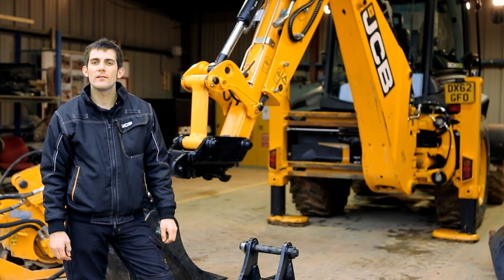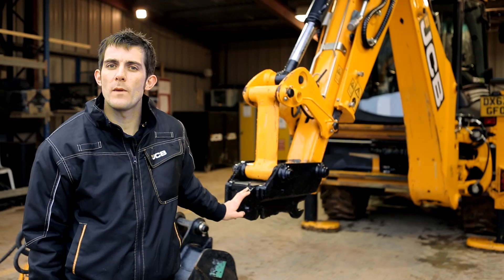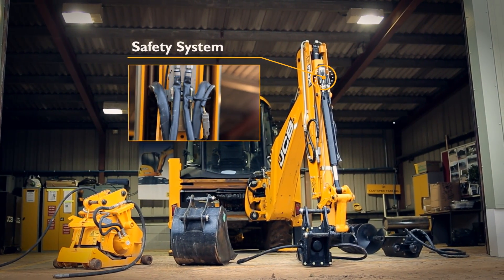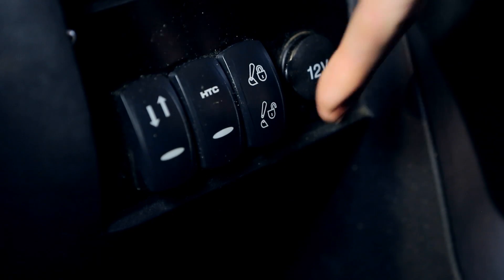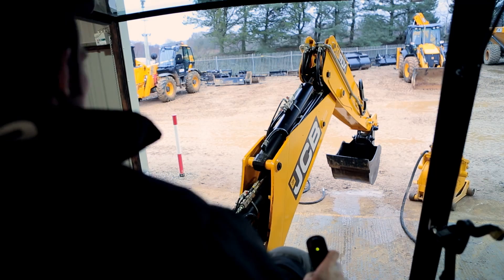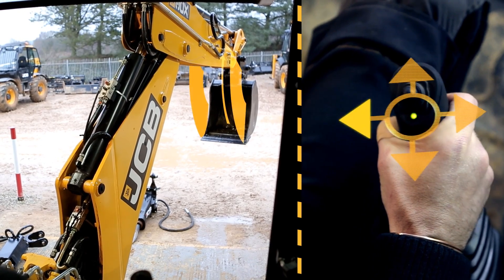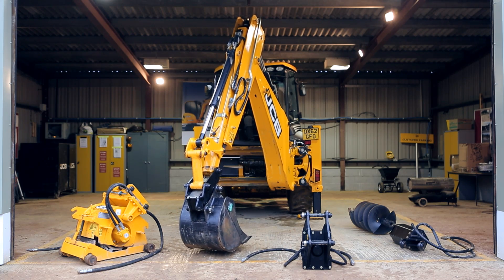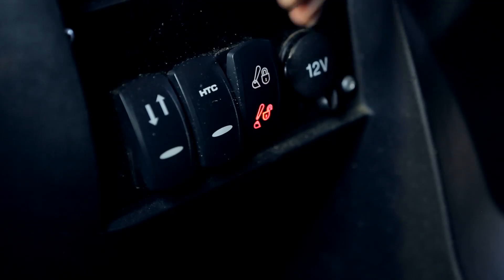JCB How to operate a hydraulic quickhitch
How to operate a hydraulic quickhitch on your JCB backhoe loader.